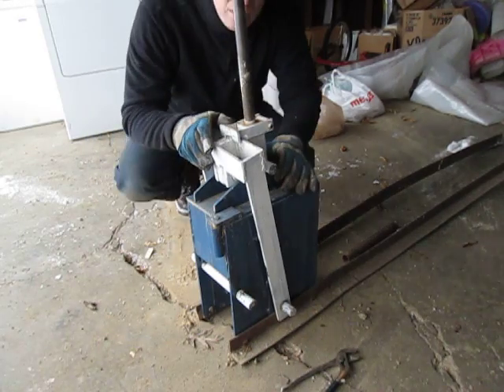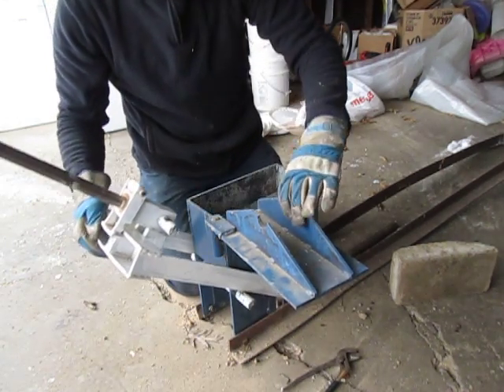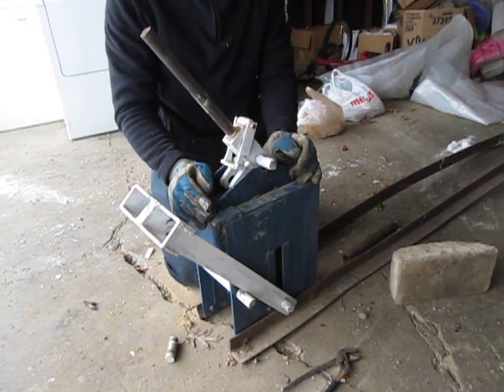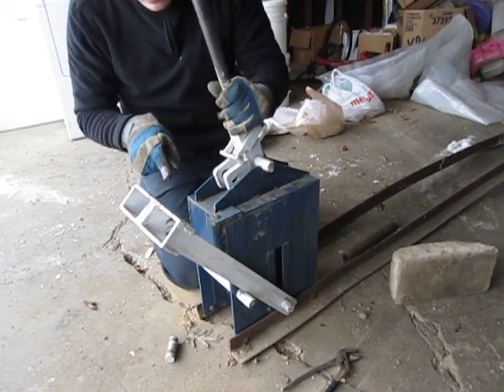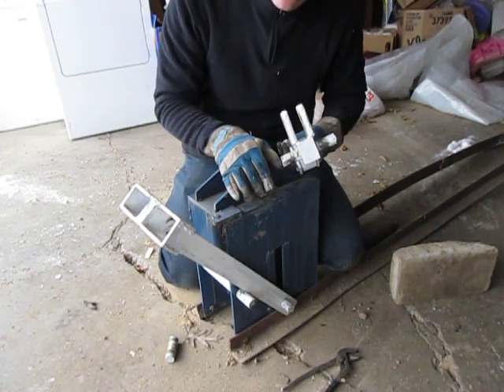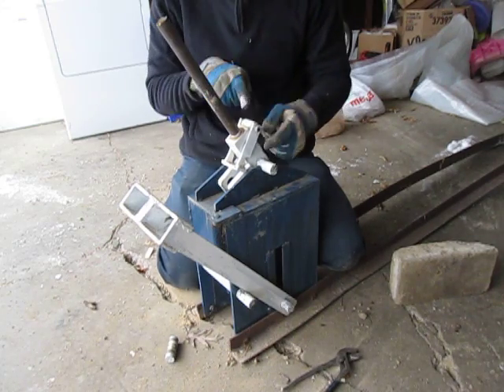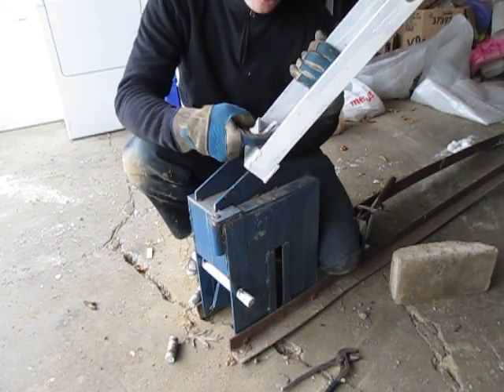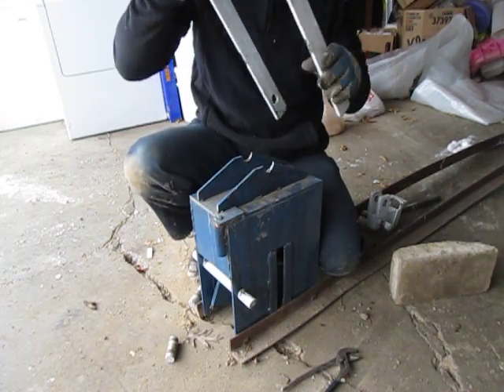CINVA-RAM teardown and rebuild- how does it work?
I built a CINVA-RAM from imperial-unit stock (the only available plans online to my knowledge are metric). I've shared the converted drawings, so this is a video showing how the parts go together and how the machines works to compress the soil and create the blocks.